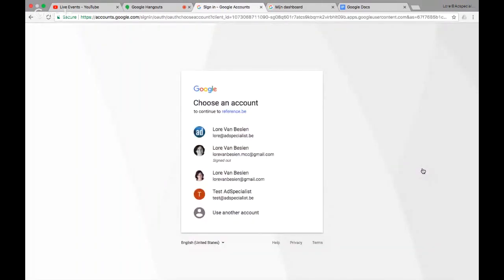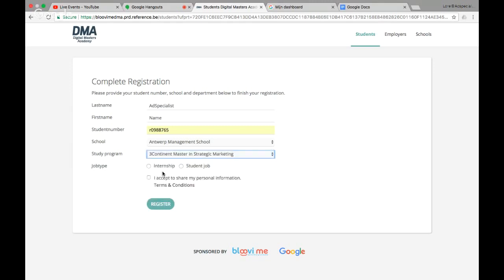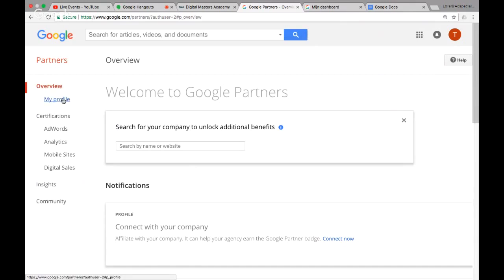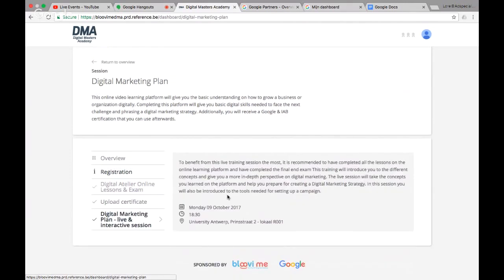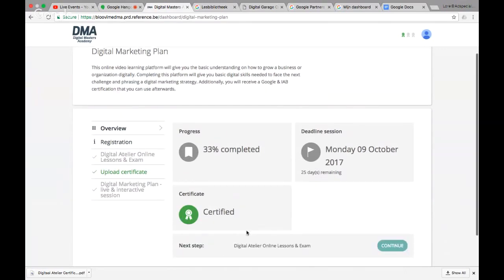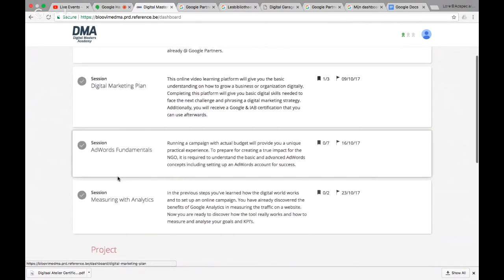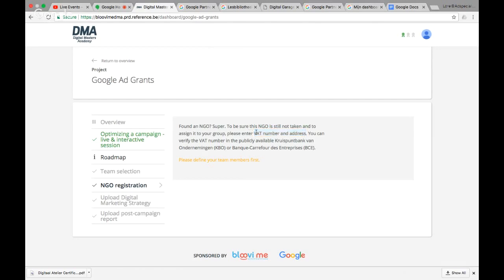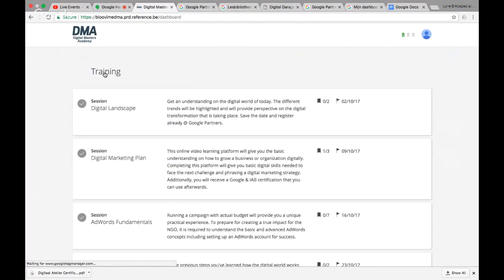DMA Platform for Students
In this video you will learn how to use the DMA platform as a student. Start by registering on the platform through a Google account and complete your student profile
Check the location, date and hour of the Google Live session before your head off to attend one ot the sessions.
 See how you need to register on the different platform like Google Partner and Digital Atelier.
For the Ad Grants challenge you can group your team and select an NGO. Lastly, we'll show you how you can browse for job openings and apply directly in the interface of the tool